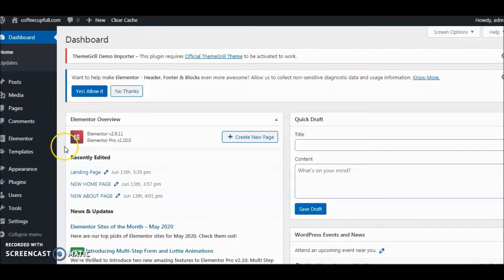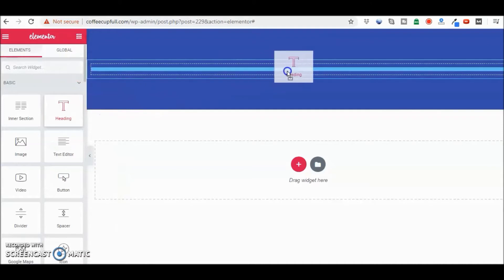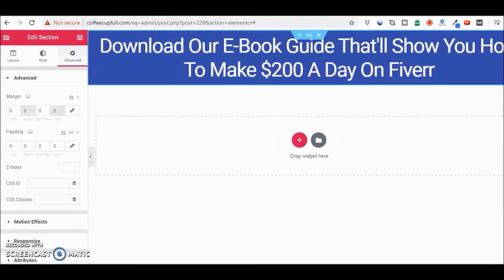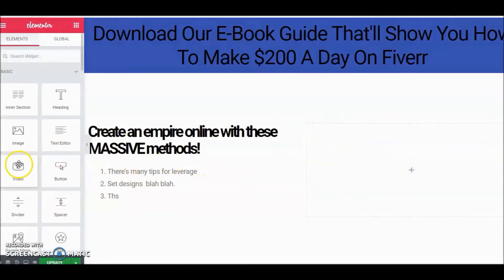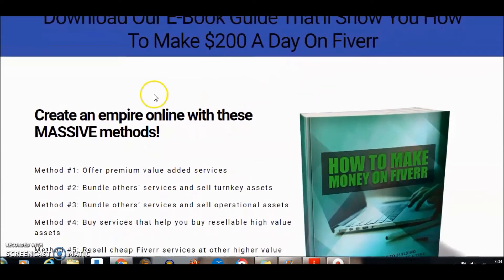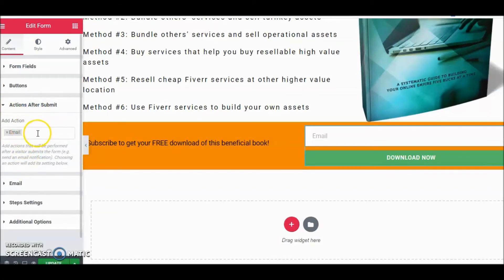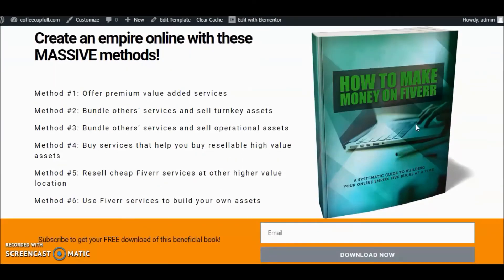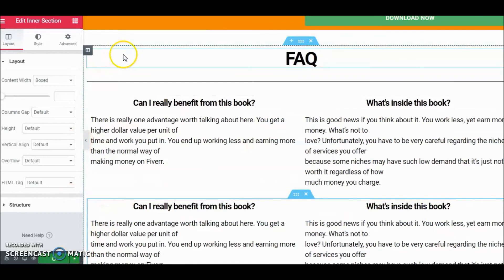How to make a landing page with Elementor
Making a landing page using Elementor can really make your landing page look great! It's not hard to do, but in this video I'll cover a lot of steps that'll get ya making some rockin' landing pages fast!

It's the best page builder for designing awesome pages!

Want to know how I built one of my YouTube channels with 20,000 subscribers?
I'm ready to share with you some secrets to get some MASSIVE results.

P.S. Not only will you get the tricks of the trade to have a successful channel, but I'll teach you how to sell anything using persuasive techniques, magnetic marketing, and much much more!!

I thank you for your continued support as I continue to make videos just like this!